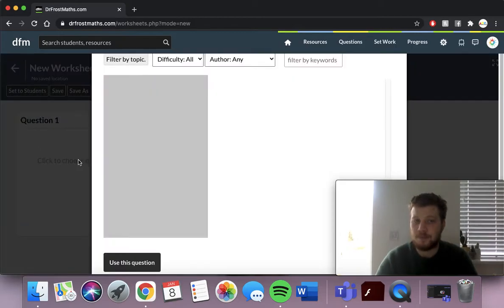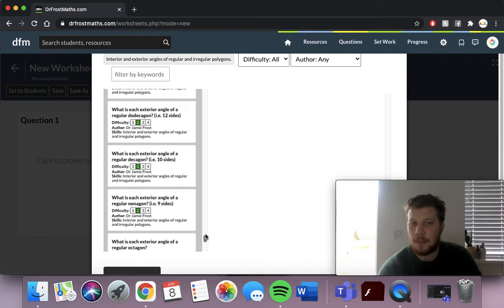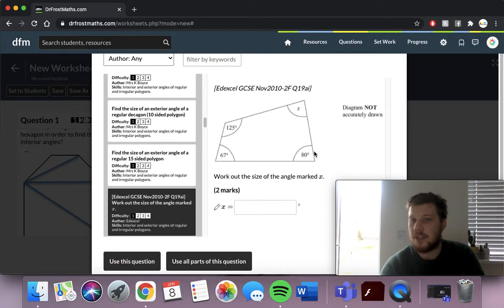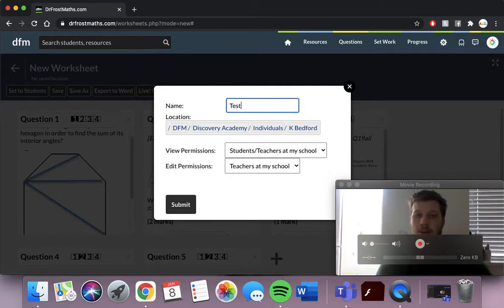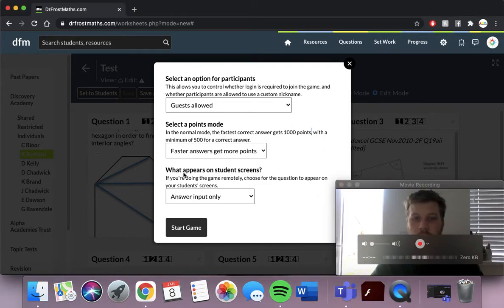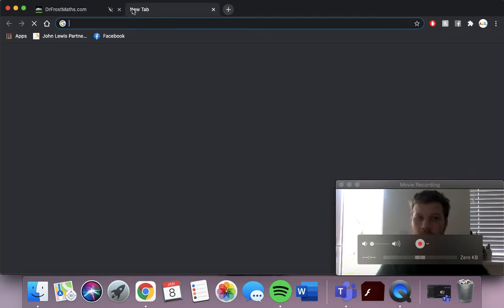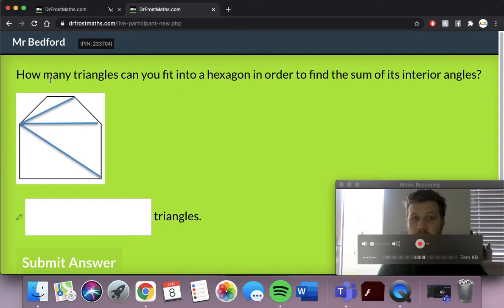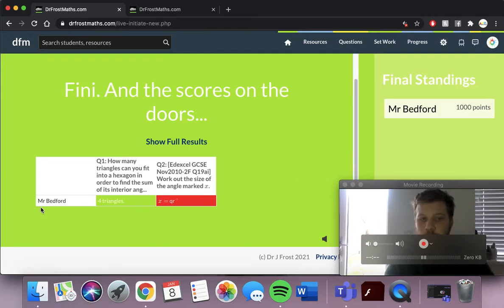DFM.Live - Online Learning - Make a Worksheet and start a game